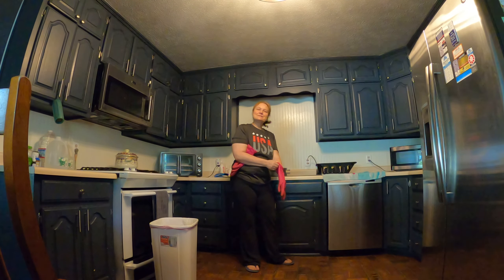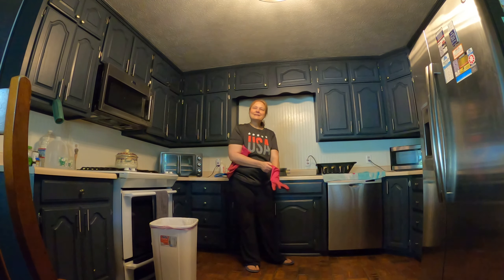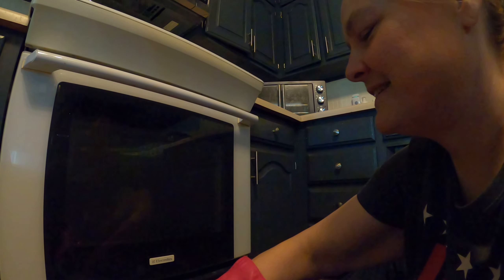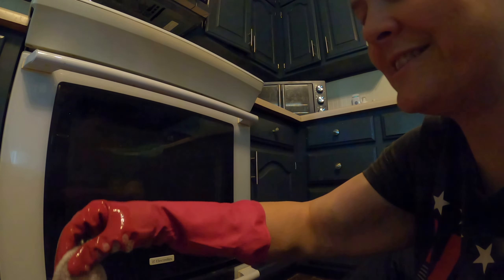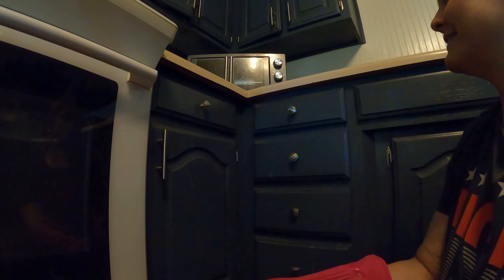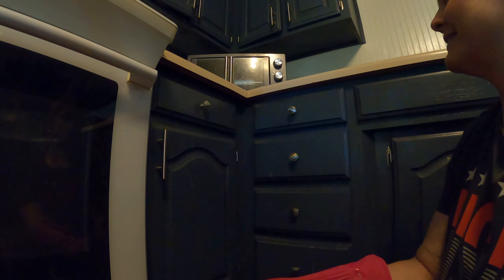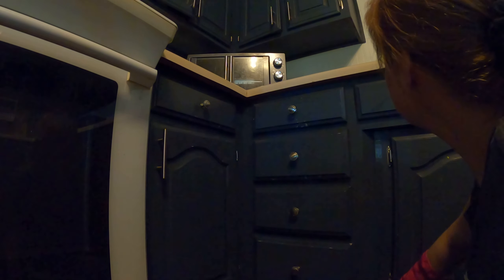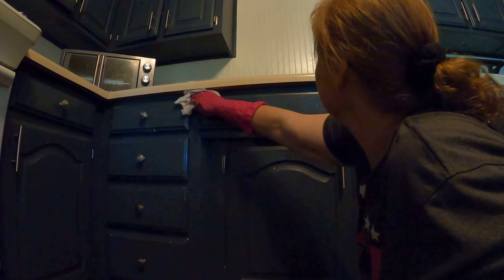Cleaning Kitchen Lower Cabinets and Drawers.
Here I will clean the lower cabinets and drawers in the kitchen. I will also wipe the front of the oven ad the dishwasher using Scentsy dish soap in my bucket.
Go to these links to buy Scentsy products from my friend. The best person to buy Scentsy products from.